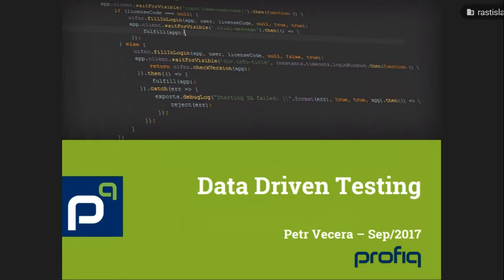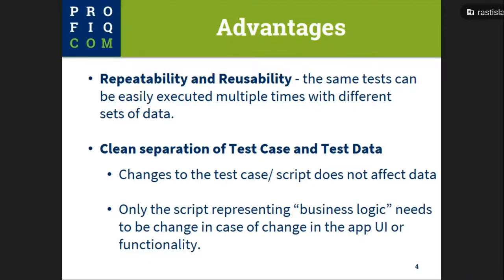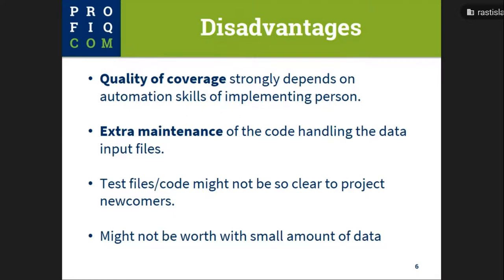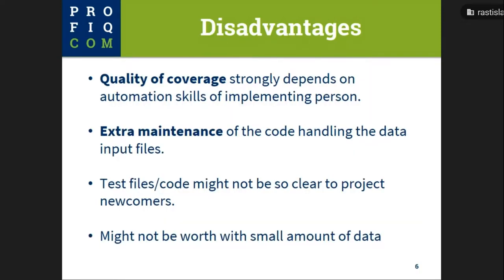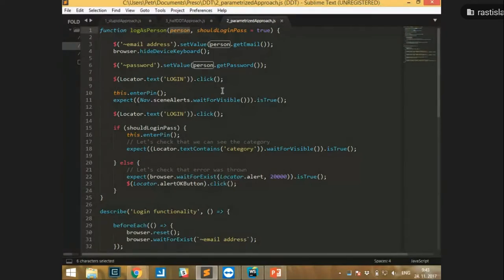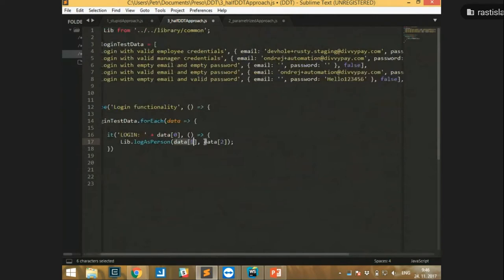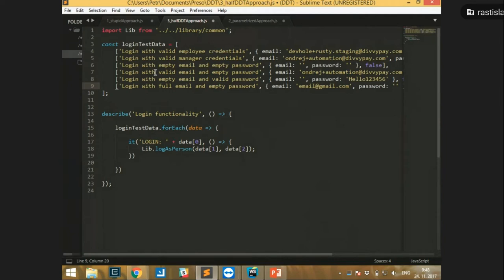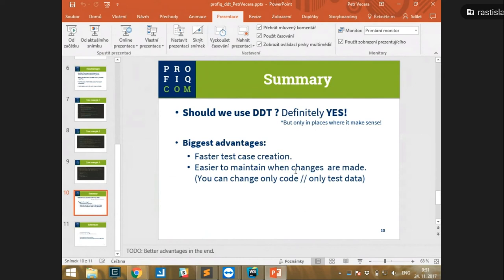Data Driven Testing - Presentation Petr Vecera @ profiq